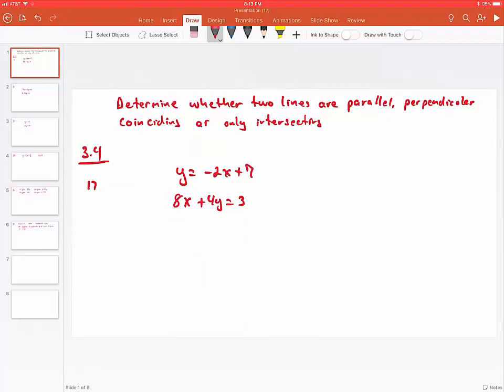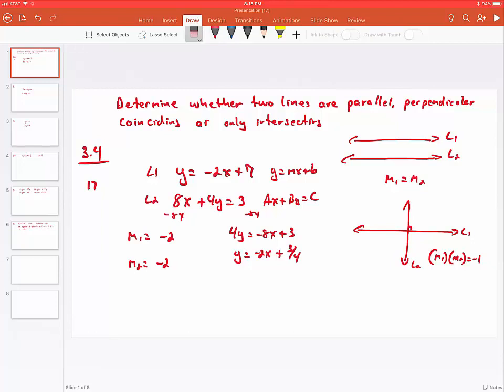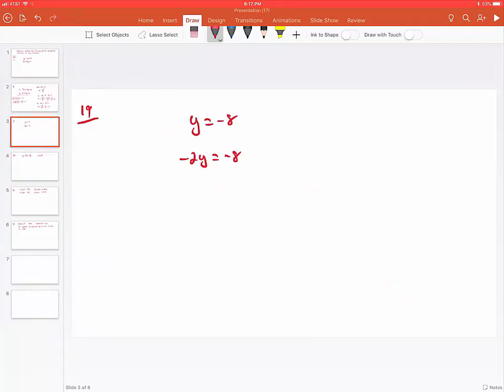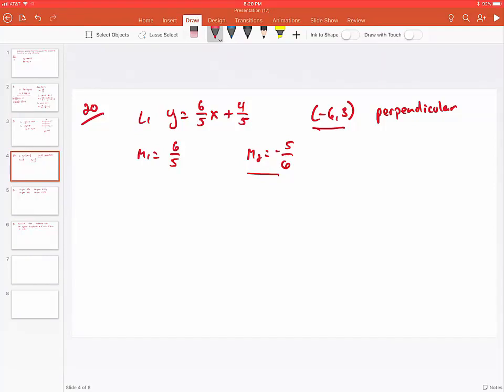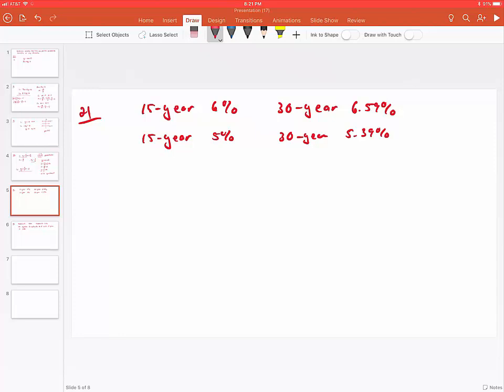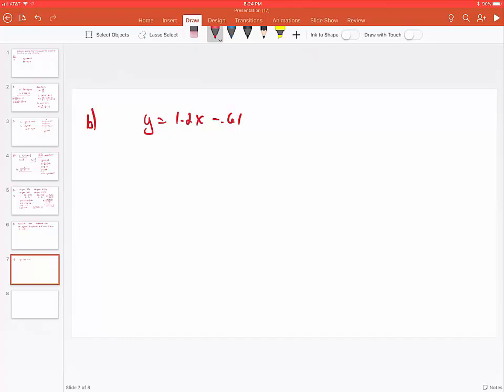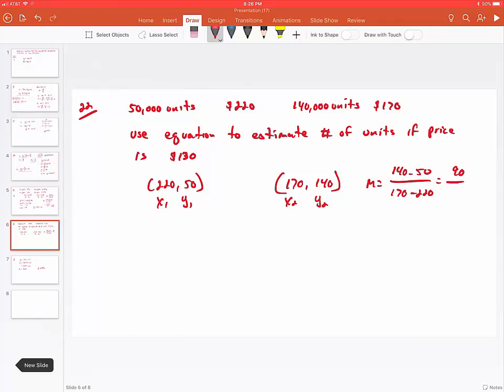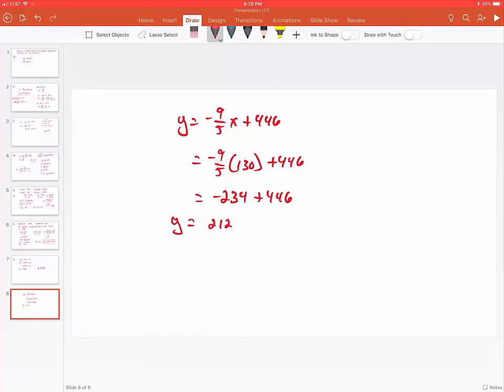MAT 1033 3.4 Examples